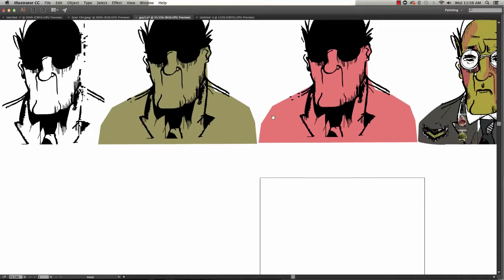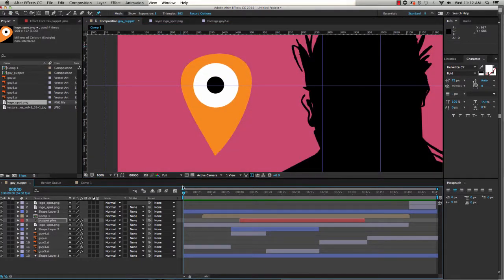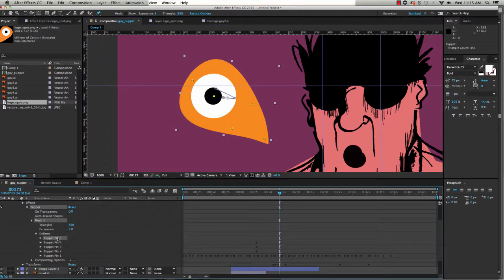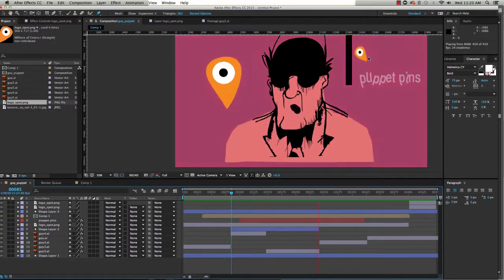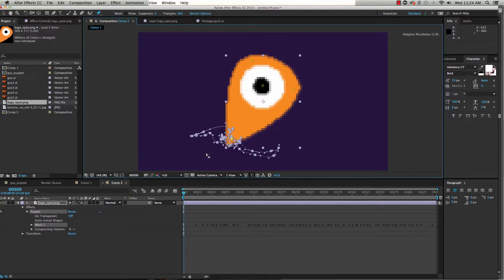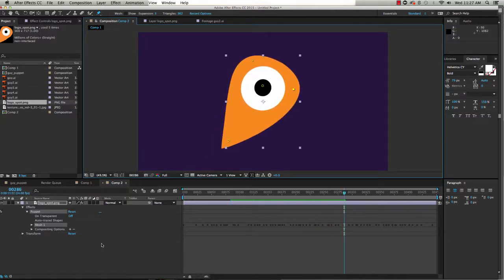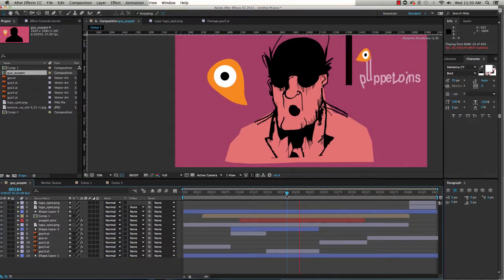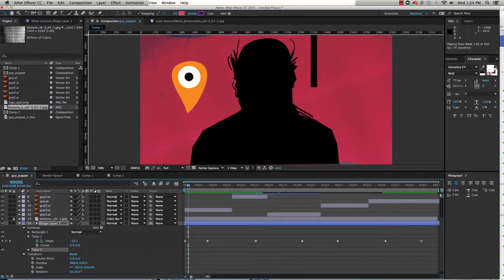puppet pin warp animation